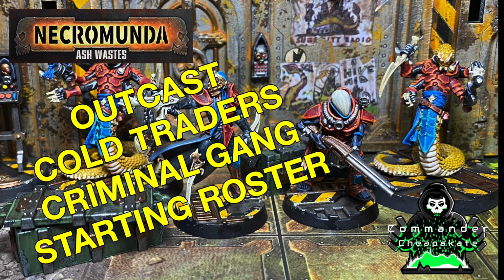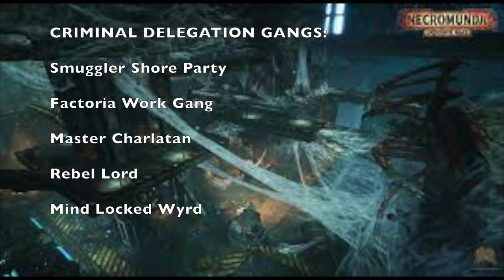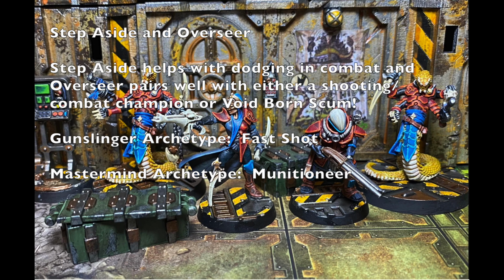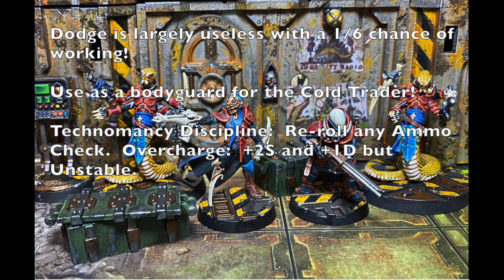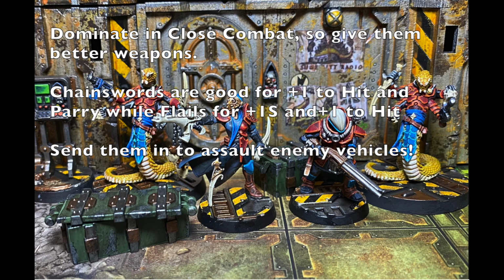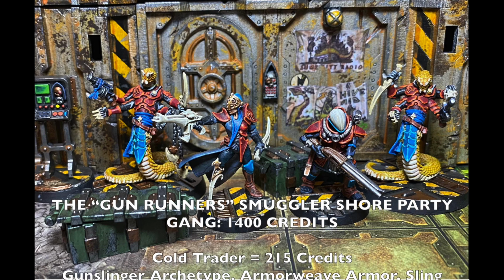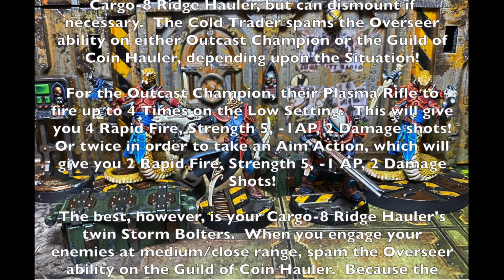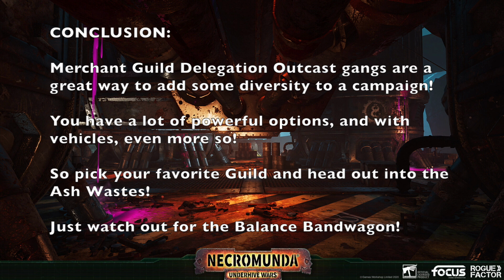Cold Trader Outcast Gang Starting Roster Necromunda: Ash Wastes 2022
Welcome to another episode of "Way of the Underhive". This series is dedicated to helping brand new players to Necromunda build their starting rosters and learn more about the game mechanics of their favorite Gangs.

On this episode, we will discuss Cold Trader Outcasts Gang . We will discuss their Strengths, Weaknesses, Fighters, Play style, and provide critical information that you can use in your campaign.

Starting Roster is Below:

THE “GUN RUNNERS” SMUGGLER SHORE PARTY GANG: 1400 CREDITS

Cold Trader = 215 Credits
Gunslinger Archetype, Armorweave Armor, Sling Gun, Stiletto Knife, Bio-Booster, Overseer, Step Aside, and Fast Shot

Bosun = 85 Credits
Wyrd Archetype, Mesh Armor, Shogun (Solid & Scatter), Fighting Knife, Dodge, Technomancy:  Overcharge

Outcast Champion = 175 Credits
Gunslinger Archetype, Mesh Armor, Plasma Gun, and Fast Shot

Void Born Scum #1 = 160 Credits
Flak Armor, Stubgun with Dumdum Rounds, and Knife

Outcast Scum #1 = 45 Credits
Lasgun and Autopistol *Traded with the Void Born Scum

Guild of Coin Hauler = 515 Credits
Cargo-8 Ridge Hauler, Munitorium Armored Container, Easy Turn Over Engine, and Twin Storm Bolters

On this channel we feature the following Miniatures War Games:
Mordheim
Necromunda
Necromunda:  Ash Wastes
Blood Bowl
Kill Team
Warcry